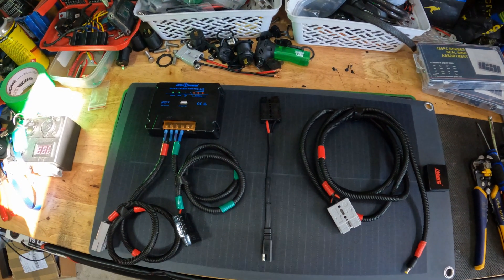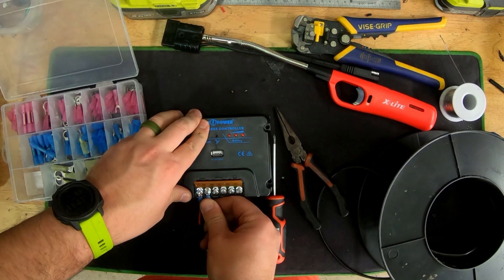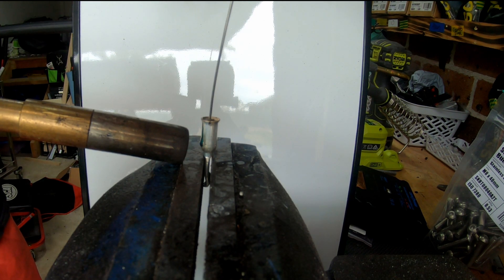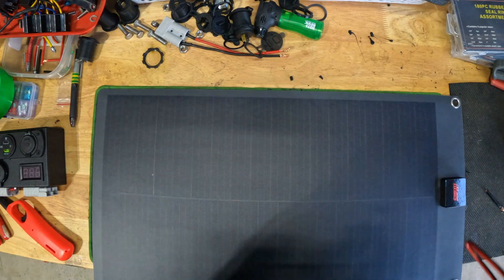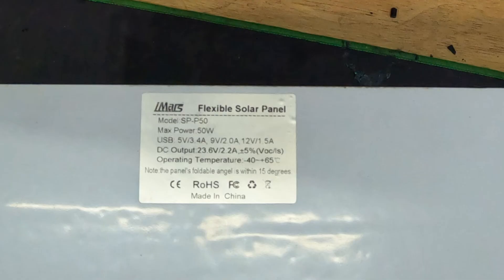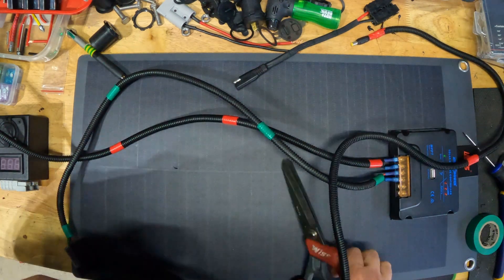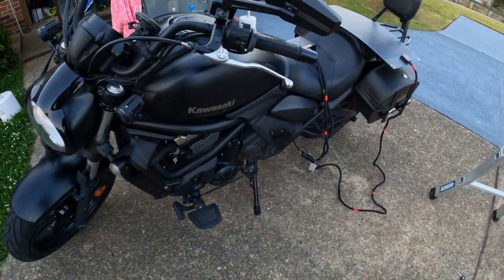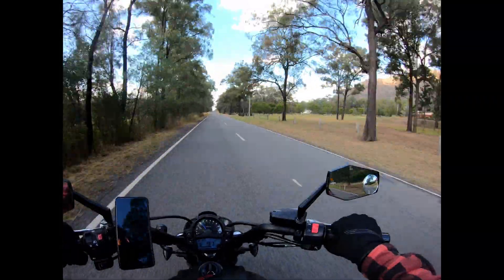How to charge your motorcycle battery with solar!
I am no means a professional when it comes to electrical and learning as I go as well. If there is something I have done wrong, please let myself and everyone know.

Been planning to go for a motorcycle trip and camp to make up for the time in lockdown.  Needed something to keep the battery topped up while providing another source of power without needing to carry another battery. MPPT or a PWM will allow you to connect accessories directly to run off solar rather than using your battery.

Storing your motorcycle for winter and you are looking to set and forget, its best to get a premade solar trickle charge setup for your motorcycle.  They output a very minimal amount of amps to keep your battery topped up during storage.

Note: Solar panel I am using is only temporary , I have ordered a small flexible panel to keep in my back pack.

Basic introduction to solar:
You cannot plug in a large Watt solar panel directly to the battery. It will cause damage and fry the battery.
Control the power from the solar panel via solar charger.
Different types of solar chargers: MPPT or PWM which will send usable voltage to charge the battery. To learn more about MPPT vs PWM best to watch this video
Ensure you have a fuse between the battery and the solar charger to protect the battery in case of any faults.

Stand alone kit to trickle charge your motorcycle
SAE connector with inline fuse

Build your own:
Anderson Plugs
Wire solder connectors
Wire terminal connectors
Solar panel 50w or less should be fine.

Bike: Yamaha MT09 SP 2020 and Kawasaki Vulcan S 650 2018
Helmet: NEXX X.WST3 - FLUENCE
Tyres: Shinko E705
Helmet Camera: Insta360 Ace Pro
360 camera: Insta360 X3
Drone: DJI Neo
Insta360 Ace Pro Settings:
Resolution = 4k
Frame Rate = 30 per frame second
Shutter Speed = 60 (double the frame rate)
ND Filter = ND32 (Sunny day) or ND16 (Cloudy day)
View= Action Wide
Stabilisation = OFF
ISO = 100 MIN and 500 MAX
Sharpness = Highest OR Medium if you are going to edit it later
HDR = OFF
Colour Profile = Biking-2 (Warm)
Editing Tool:
Mobile - CapCut  ( I use this the most)
PC - DaVinci Resolve